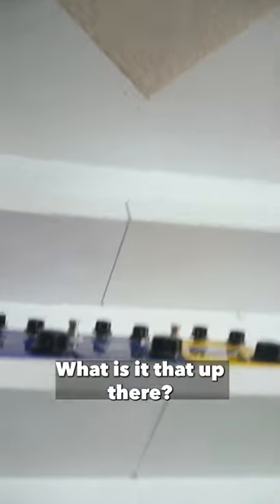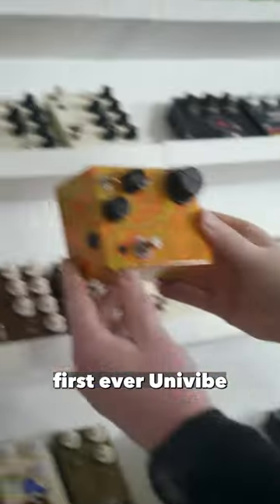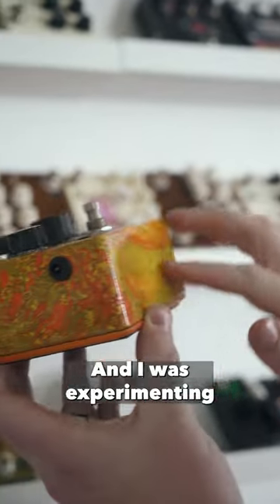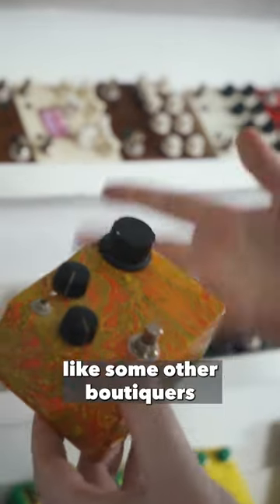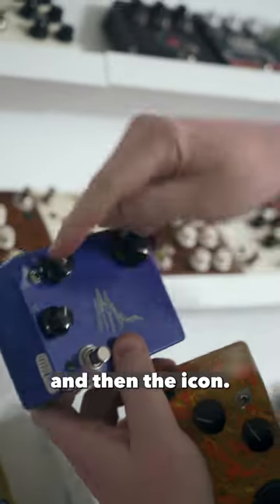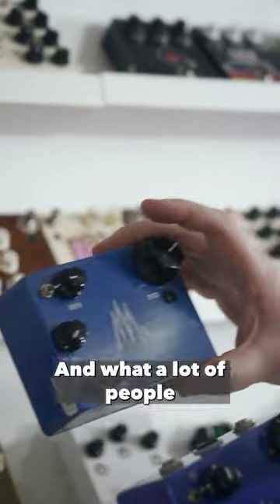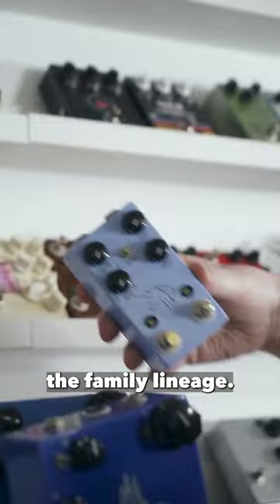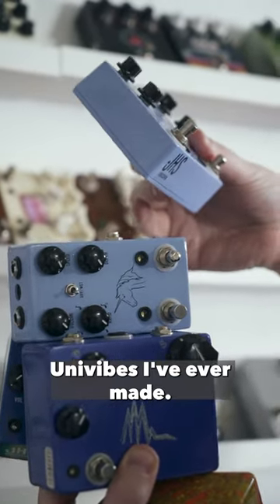Anyone still using an original Warble Tron?